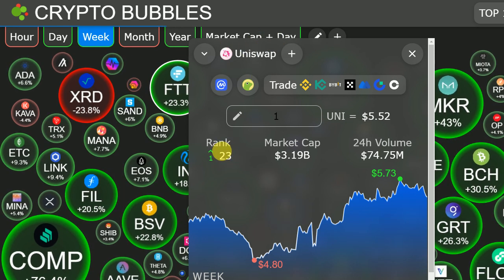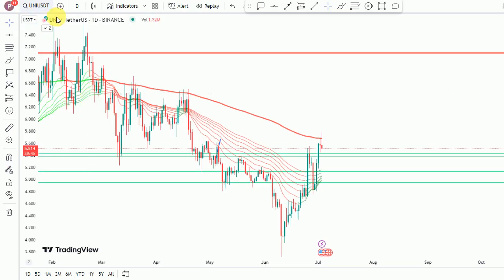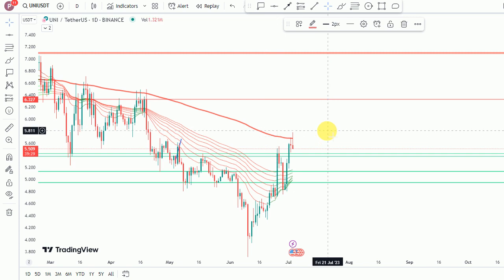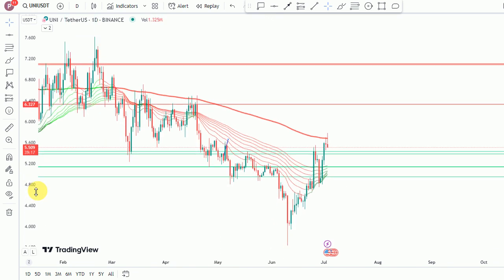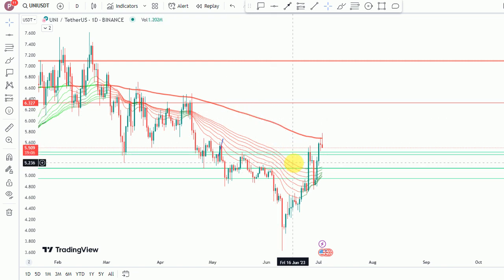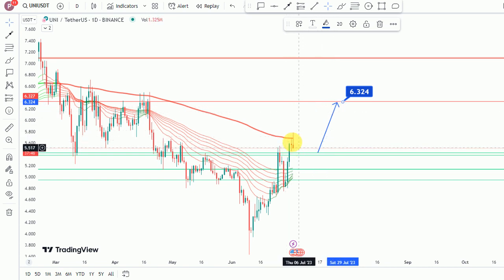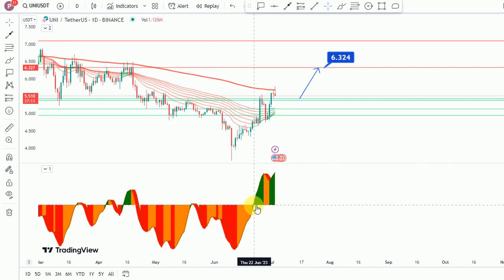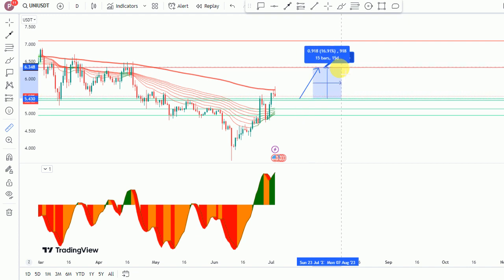UNI: ITS FINALLY HAPPENING for UNISWAP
UNISWAP Crypto News Update, UNISWAP Technical analysis and UNISWAP Price Prediction